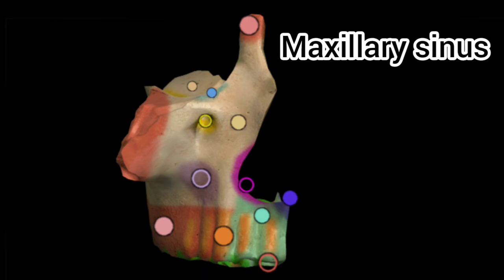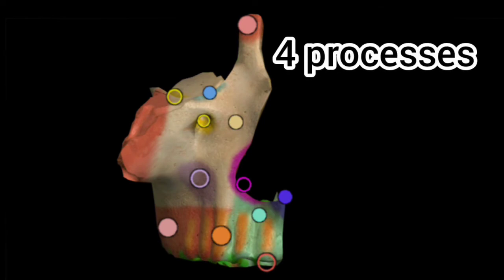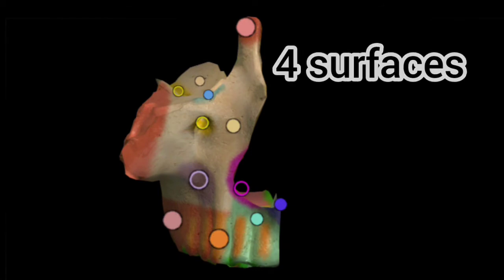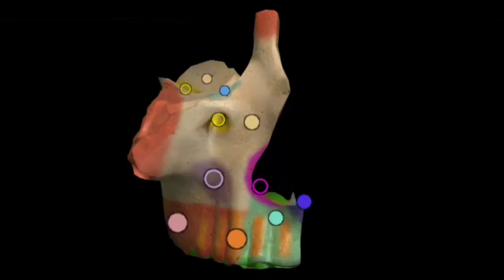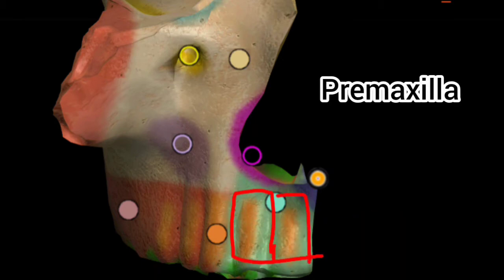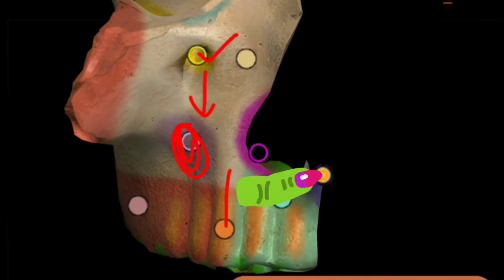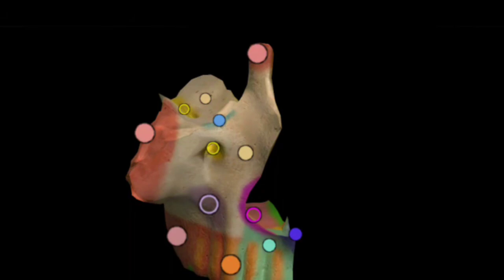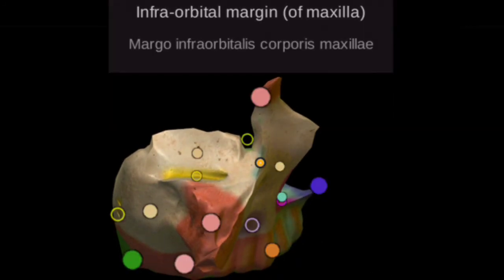Osteology of maxilla : Video # 2 ¦ osteology series ¦ dentistry made easy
I've e simplified anatomy of maxilla in this video... I hope you guys get a better understanding of it